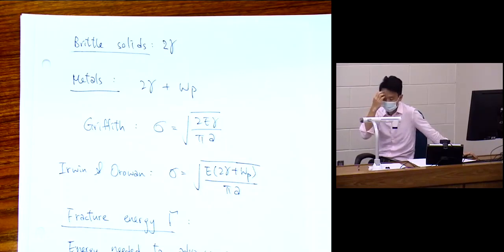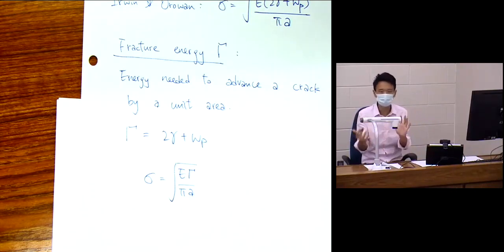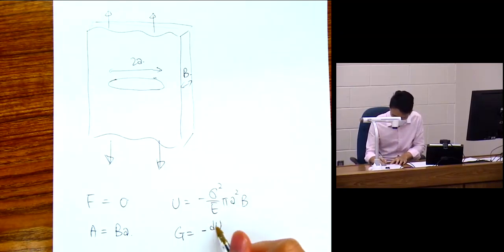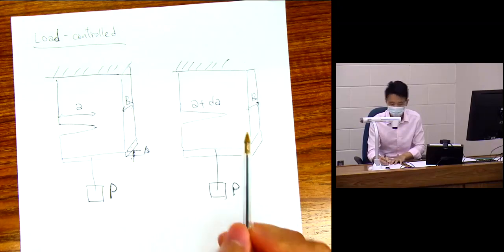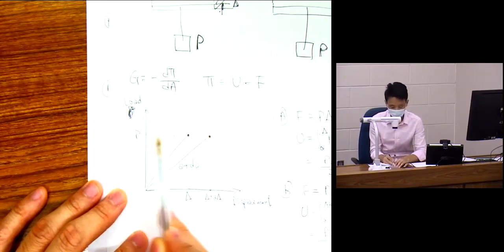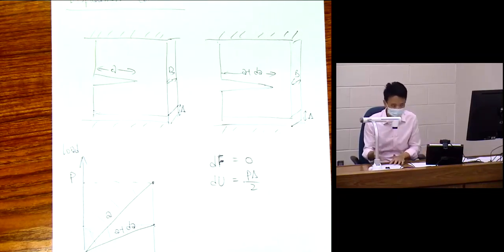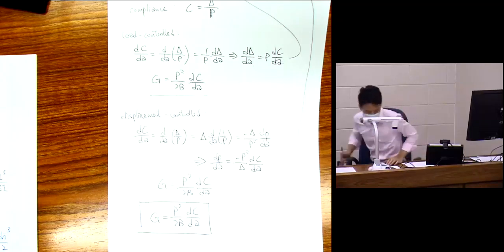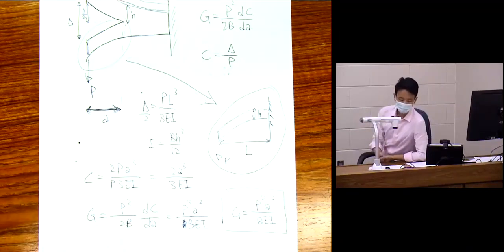Energy Release Rate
EML 6547 Engineering Fracture Mechanics in Design
Lecture 4
Kawai Kwok, Ph.D.